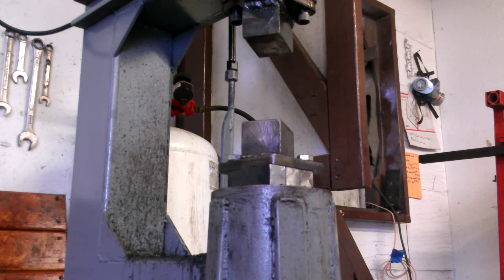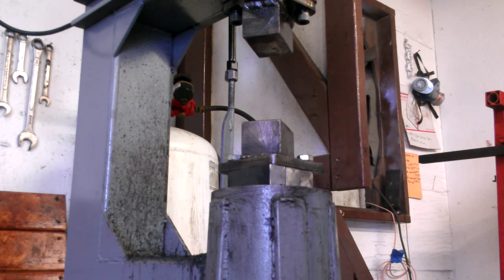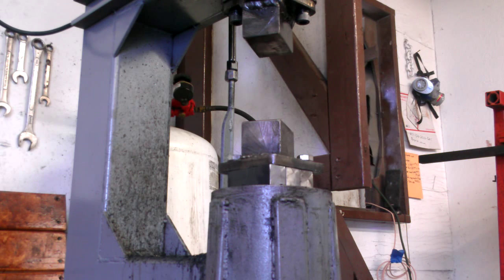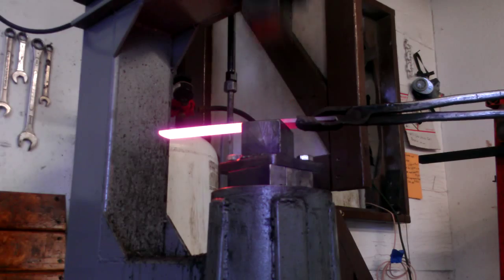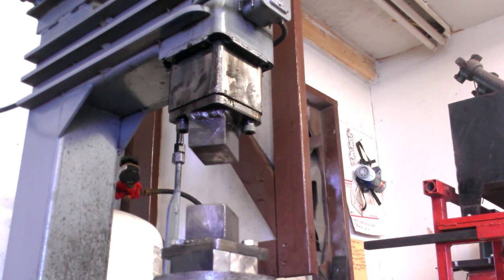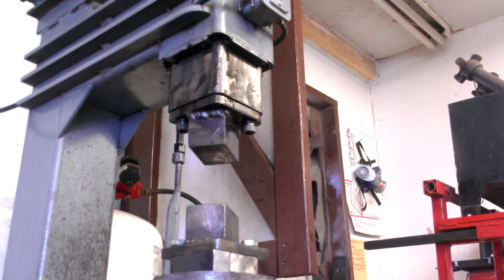Tire hammer testing.